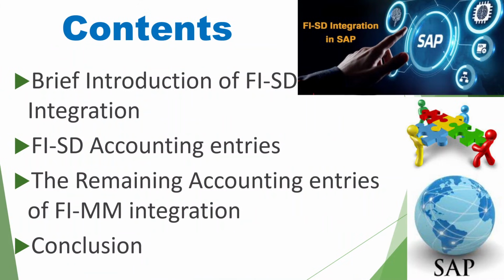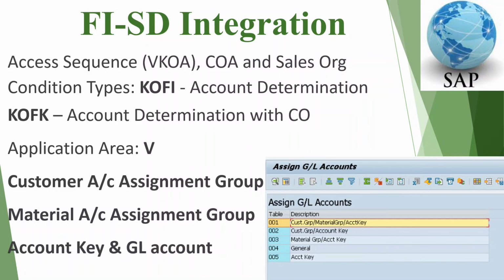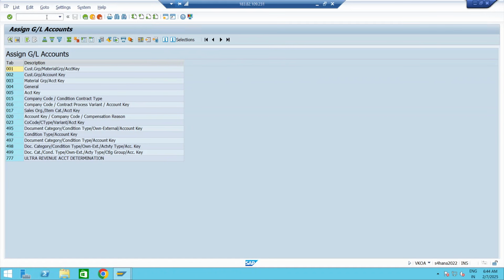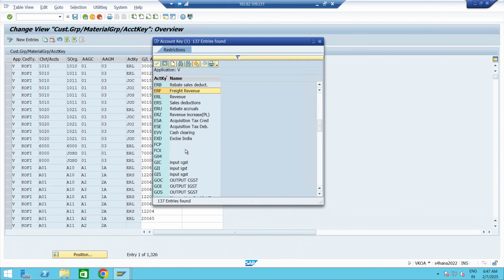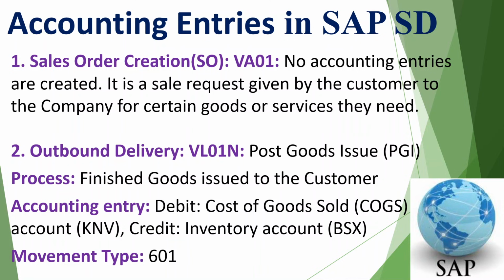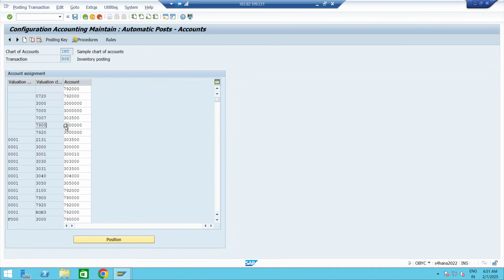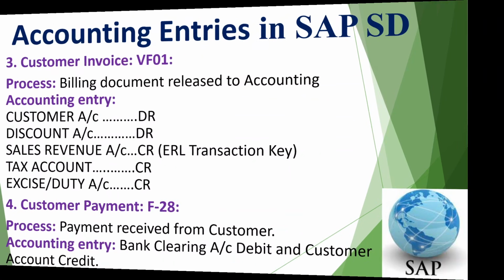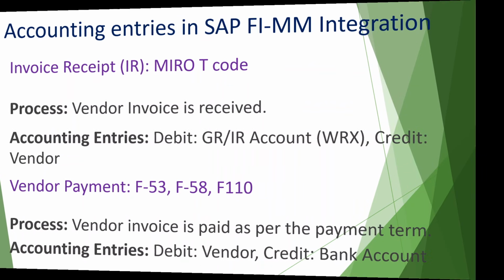Video 41: FI-SD General Accounting entries in SAP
Dear Learners, The above video explains about General Accounting entries used in SAP FI and SD integration. This also covers the FI-MM integration related accounting entries which got missed in the previous Video no 40.